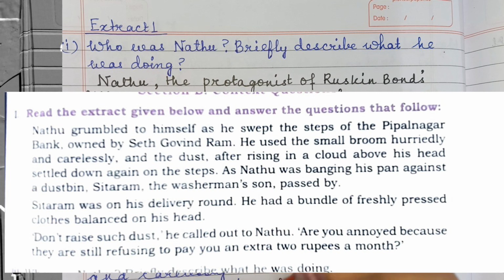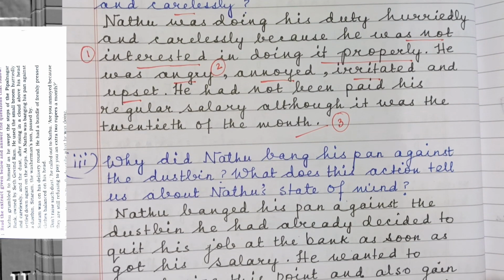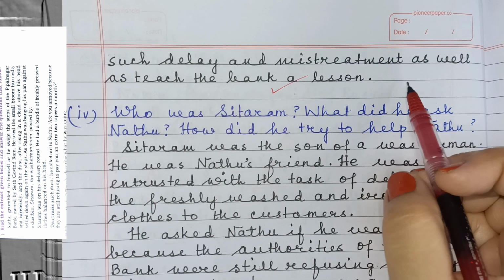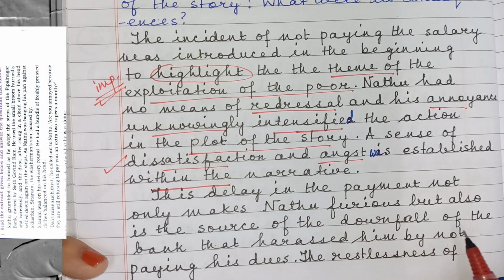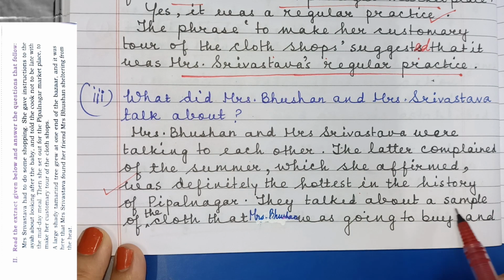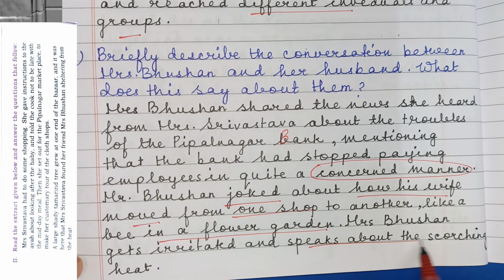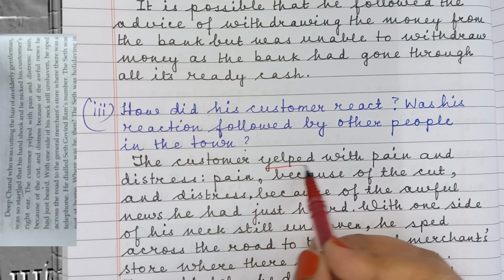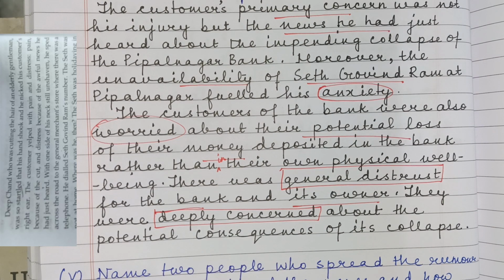THE BOY WHO BROKE THE BANK| RUSKIN BOND | ICSE CLASS 9 | NEW SYLLABUS| WORKBOOK SOLUTIONS🎖️ PART 1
Julius Caesar Introduction 👆

👆New syllabus ICSE. Paper 1 and 2

👆👆A Work of Artifice

👆👆 BONKU BABU'S FRIEND Series

👆👆 SOLUTIONS

👆👆 OLIVER ASKS FOR MORE Series

👆👆I Remember, I Remember Series